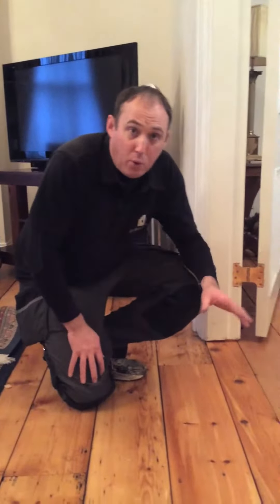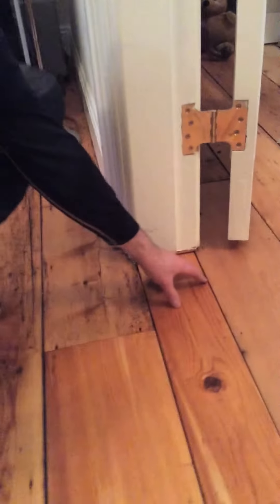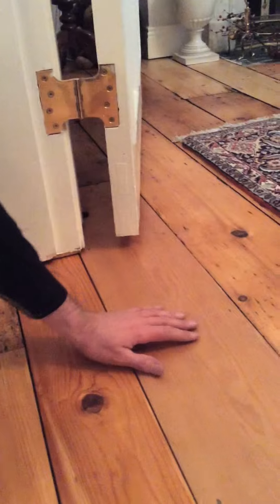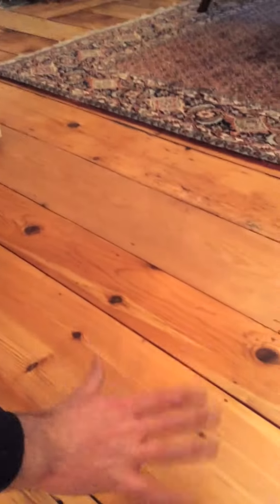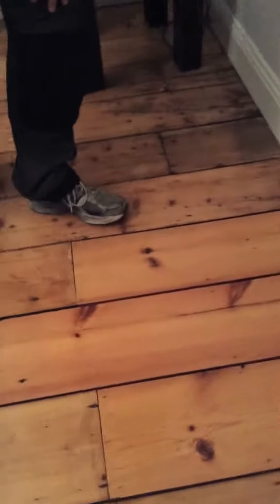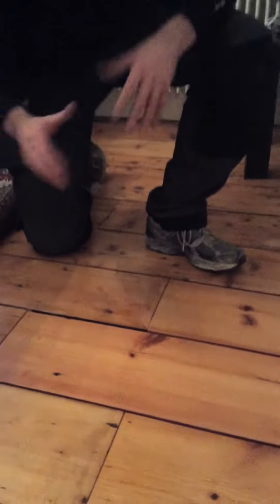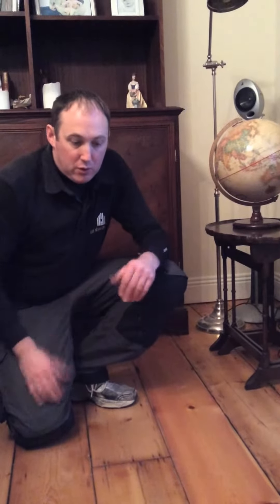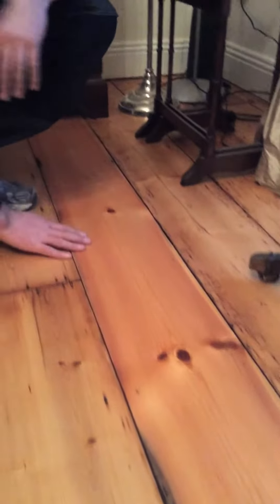Wood Floor Repairs (Dun Laoghaire - After)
Finished Wood Floor wokrs